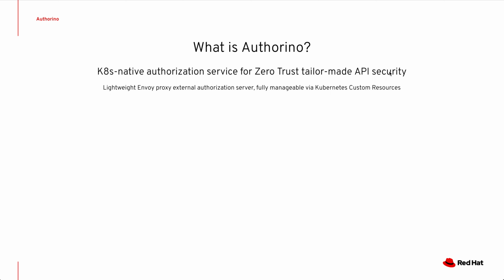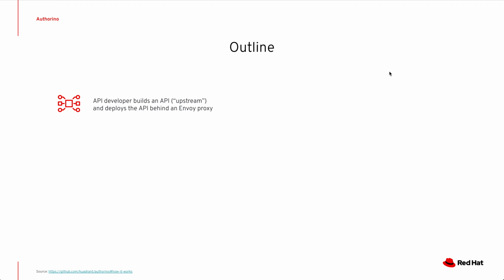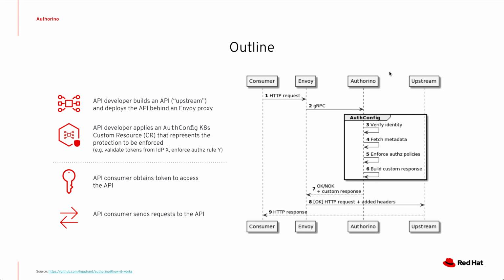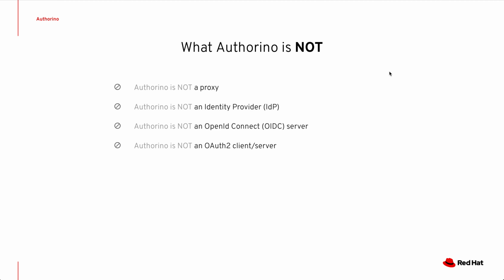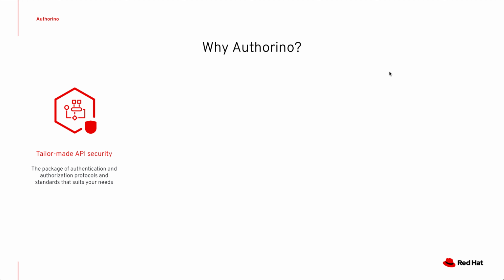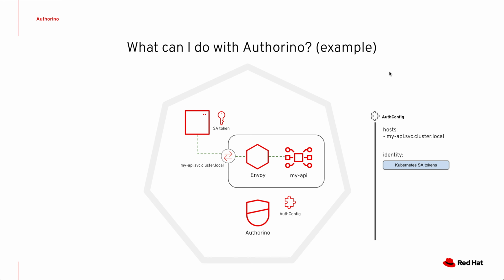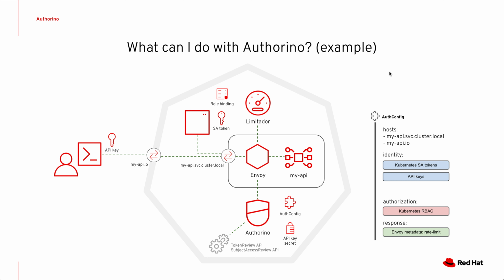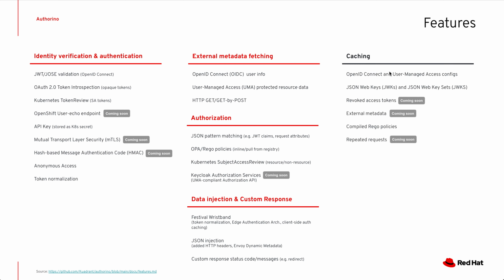Introduction to Authorino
Brief introduction to Authorino Kubernetes-native external authorization service – what it is, what it is not, what you can do with it, and why you should consider it to protect your APIs.